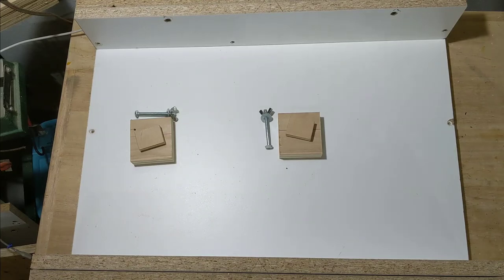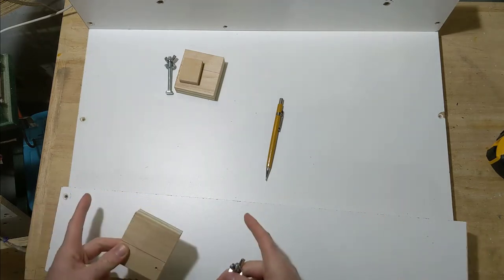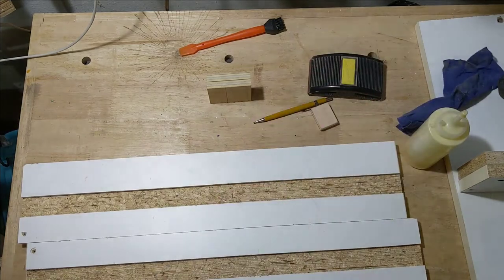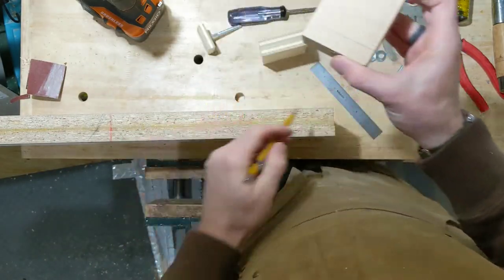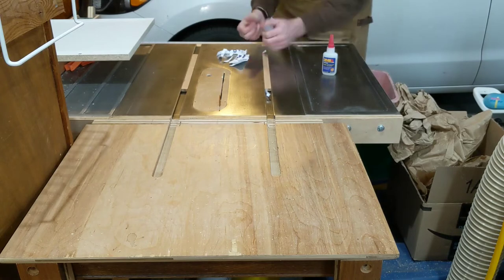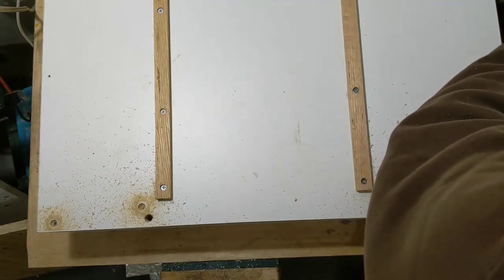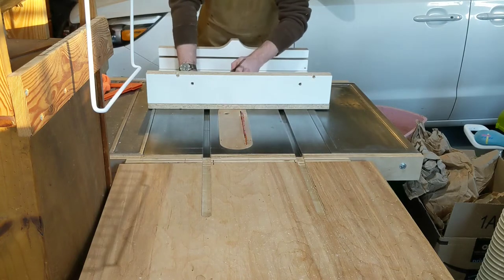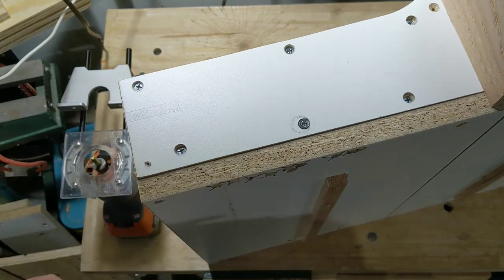Make a Table Saw Crosscut Sled with Stop Blocks: No Router Needed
In this video I show how I made my new crosscut sled with stop blocks using only the table saw to cut the slot for the stop blocks. Which is handy if you don't have a router table and/or the proper bits to cut the slot for the stop block to move in. Also I didn't use any t-track on this sled.

My table saw is an old Craftsman 113 that was a hand-me-down saw from my Dad. It is outfitted with a homemade rip fence based off one by John Heisz ( video  I also made a zero clearance insert and added the Micro Jig MJ Splitter, which is awesome if you have an older saw that doesn't have a riving knife.